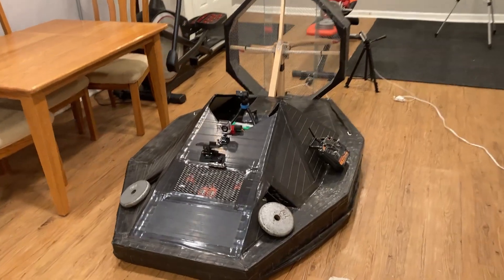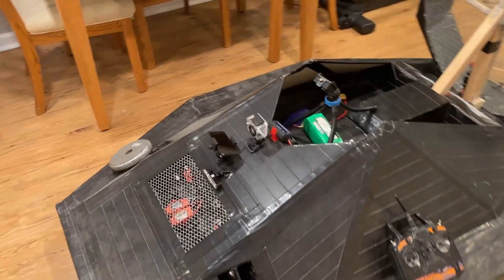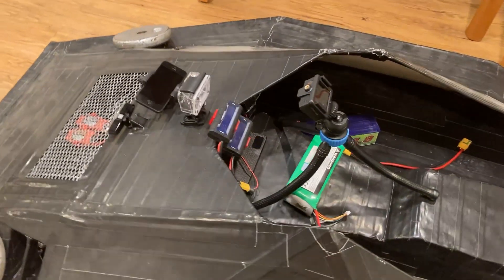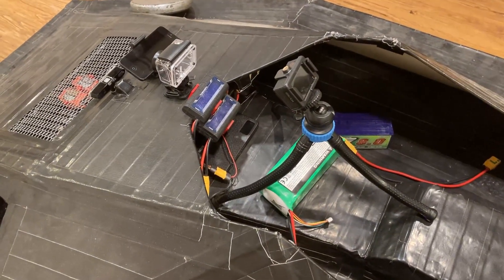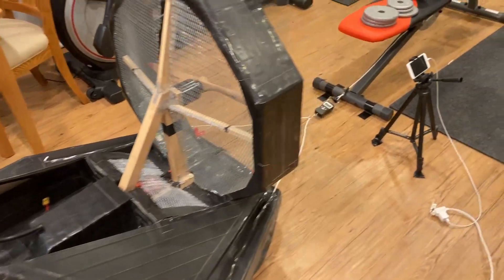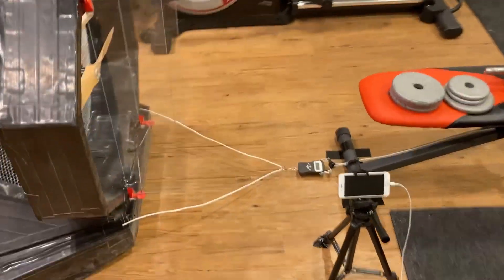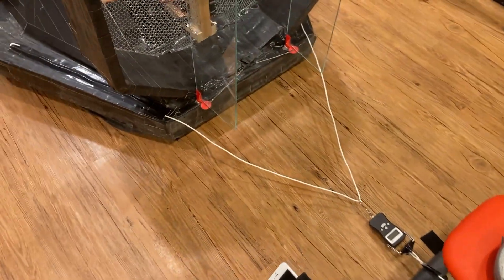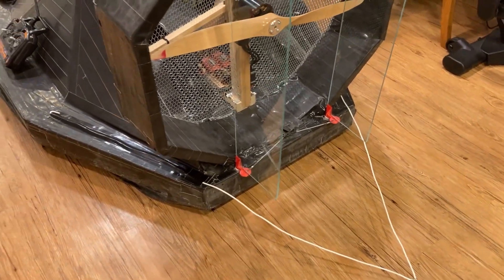Thrust Test of 12000W DIY Electric Hovercraft (Turnigy CA80 Motor)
I performed a thrust test on my 12000W electric personal hovercraft and this video shows how strong it can pull.

Chapters:
0:00 Why I Made This Video
0:33 Thrust Test Setup
0:55 Running the Thrust Test
2:01 Final Discussion and Results

Check out the full video about how I made this craft from duct tape and trash bags:

Power System info FYI
Lift/Lateral Thrust Motor: Turnigy 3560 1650kv 6s 50A (~1000 Watt x6)
Lift/Lateral Thrust Fan: Changesun 12 Blade 90mm Ducted Fan
Lift/Lateral Thrust ESC: Turnigy 70A Red Brick
Lift/Lateral Thrust Batteries: 2x Turnigy 6s 10000mAh 10C in parallel
Main Motor: Turnigy CA80 160kv 12S 150A  (~6000 Watt x1)
Main ESC: Turnigy 150A 12S Multistar
Main Prop: Turnigy 28x8
Main Batteries: 2x Turnigy 6s 8000mAh 40C in series